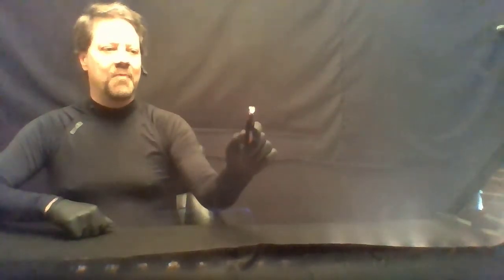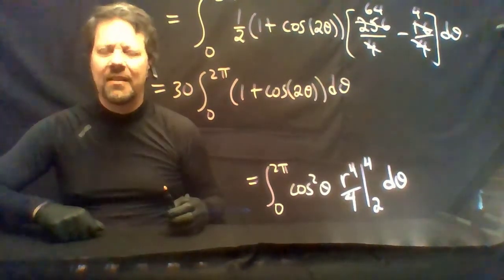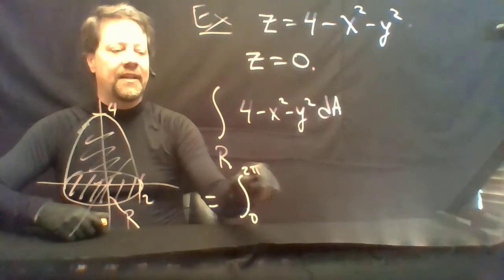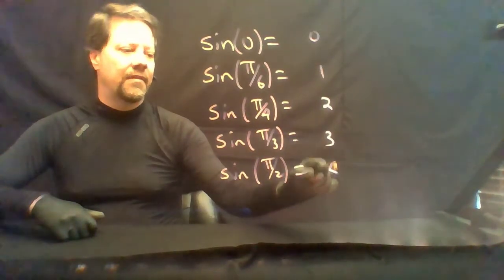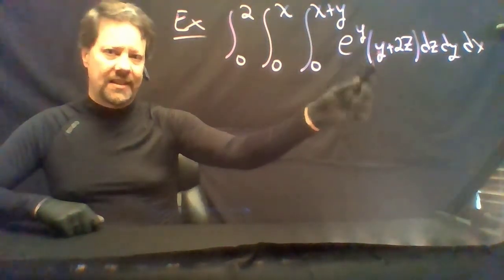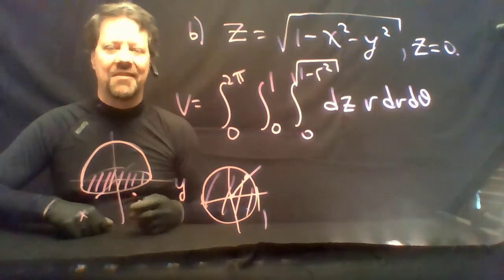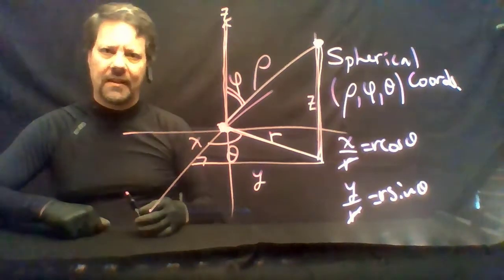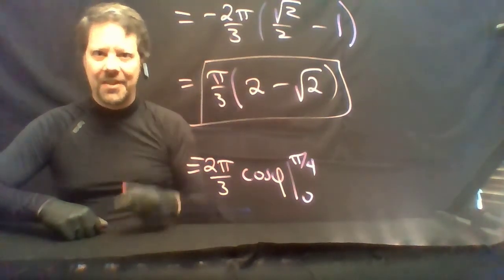Cal3Mod3Lect2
Polar coordinates, triple integrals, cylindrical coordinates, spherical coordinates